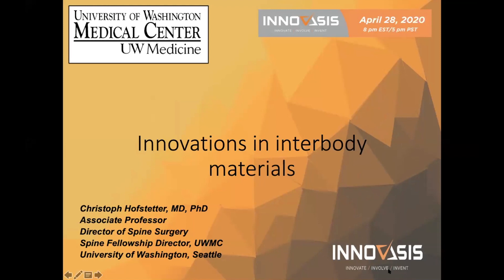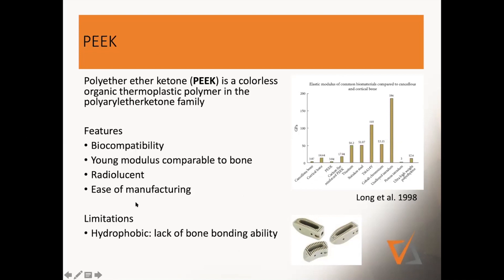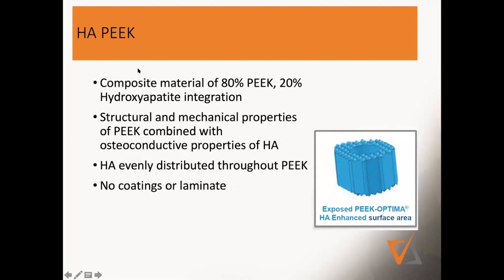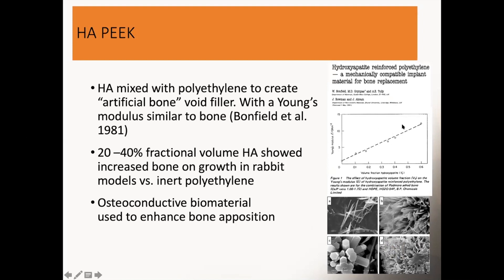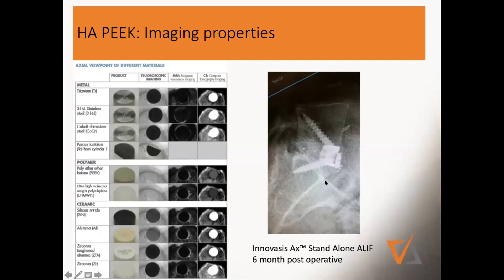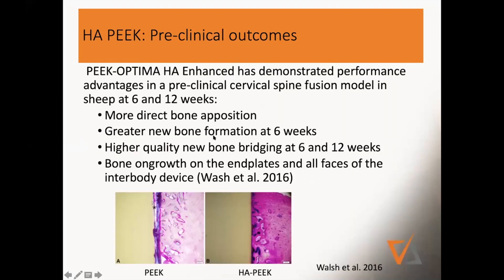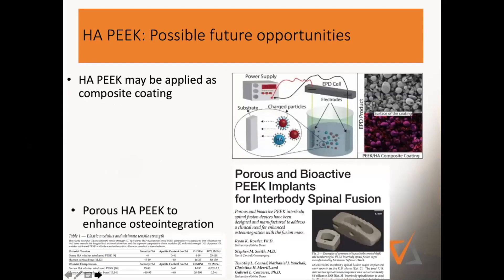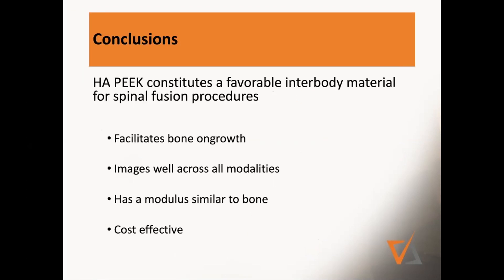Dr Hofstetter: Why is HA Peek Different?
Clips from a webinar held on April 28th 2020.
The Evolution of Interbody Materials in Spine Surgery.
A discussion of materials, material science and relevant data
Sigurd H. Berven, MD
Christoph P. Hofstetter MD
HA PEEK, Spine Surgery, Spine Surgery Data, hydroxyapatite, Spine cages, spine surgery materials